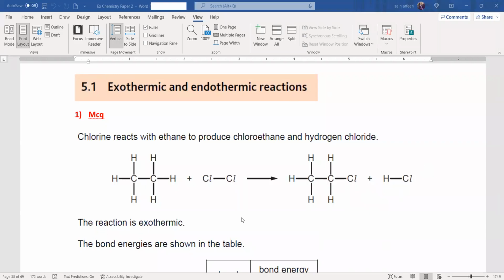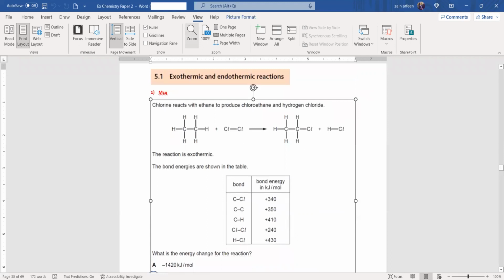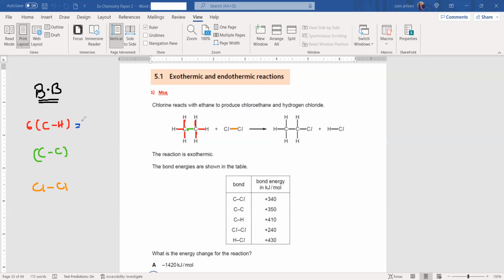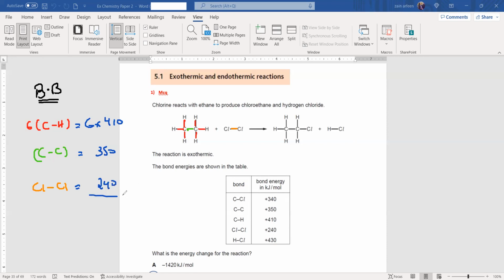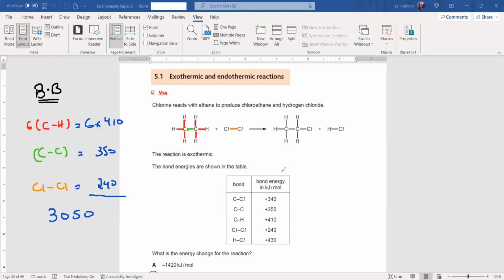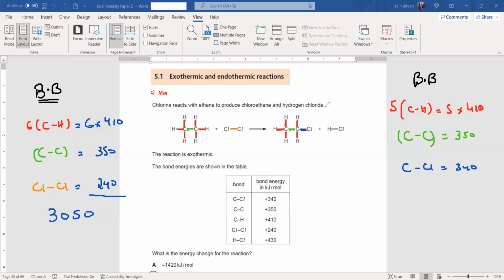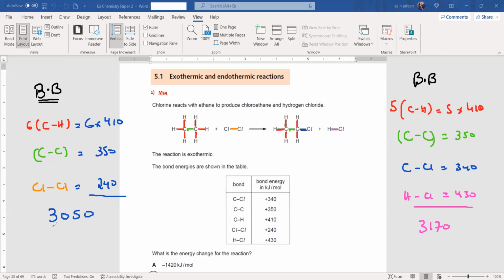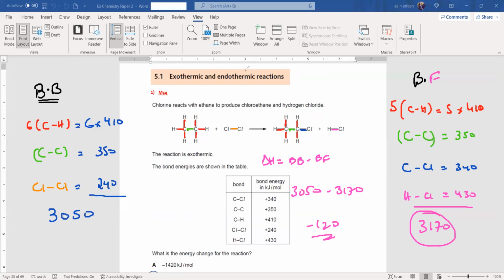Endothermic and Exothermic Reactions MCQ 1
Topic 5.1 Endothermic and Exothermic Reactions MCQ 1